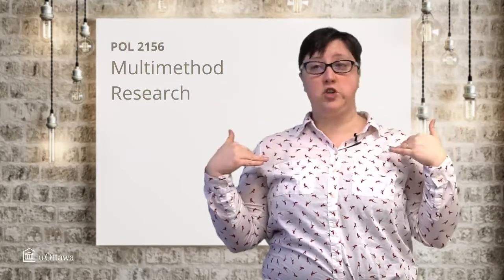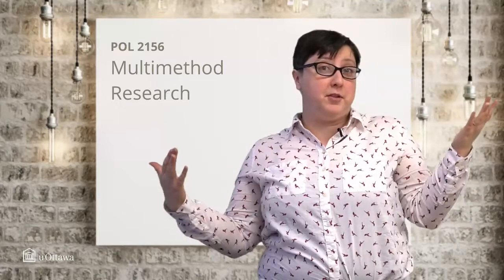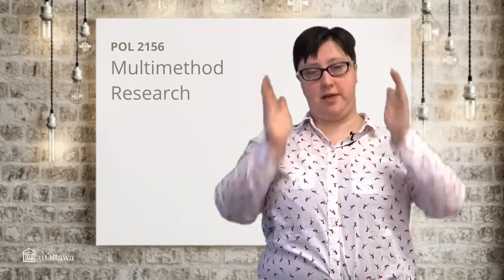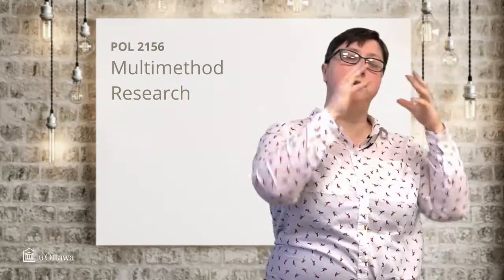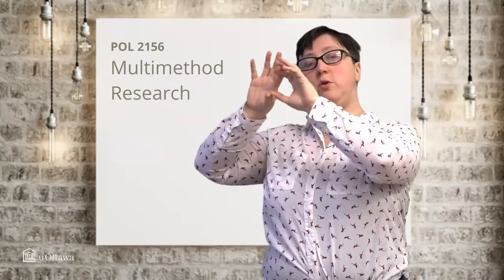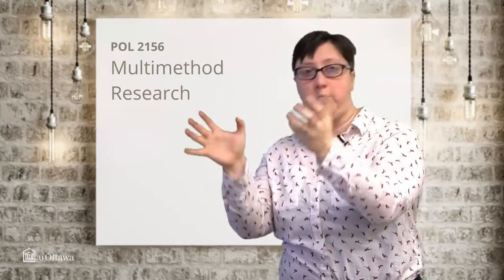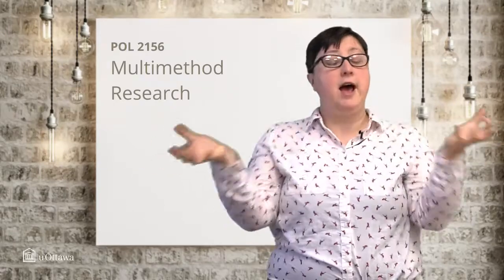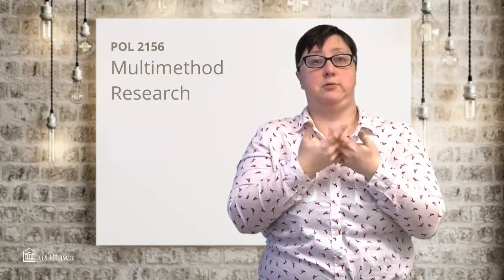What is multi method research?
What does it mean if someone says that they are conducting 'multi-method research'?